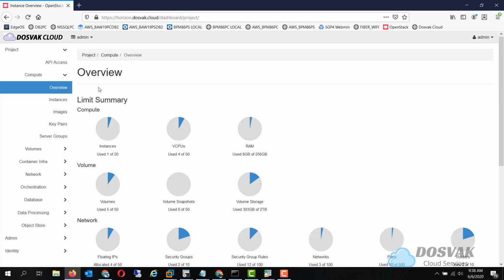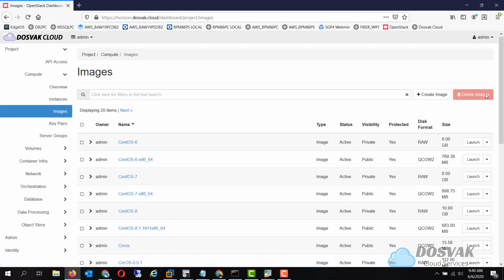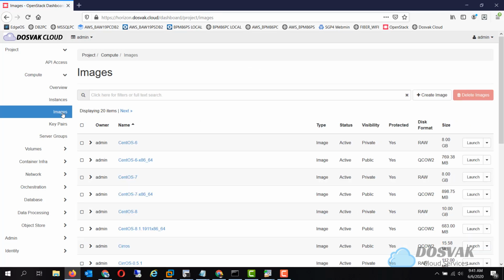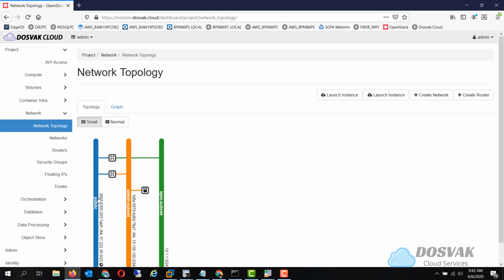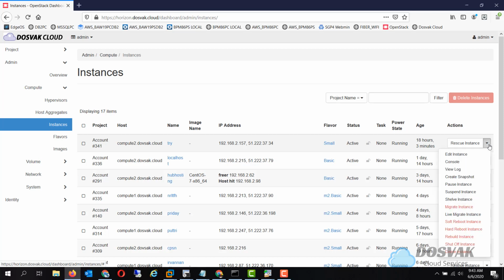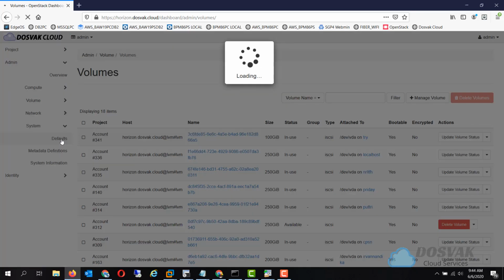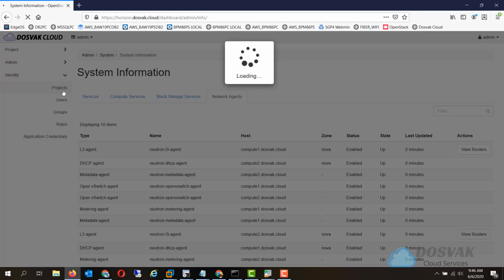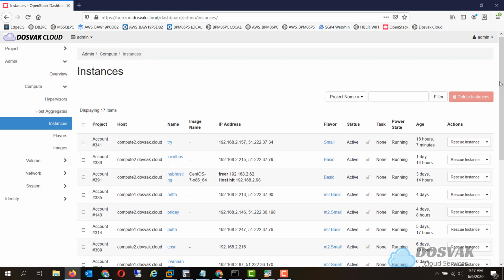Openstack - Installation Verification